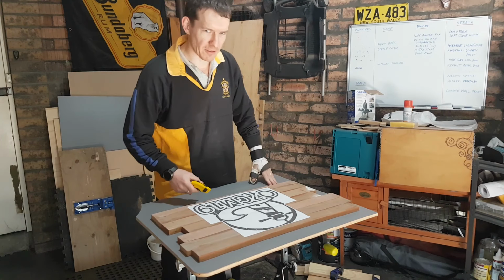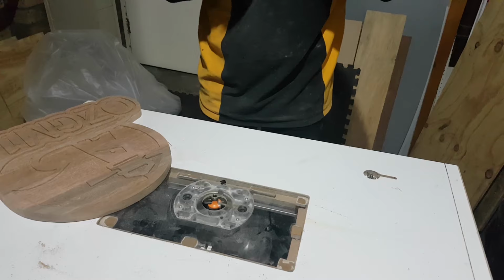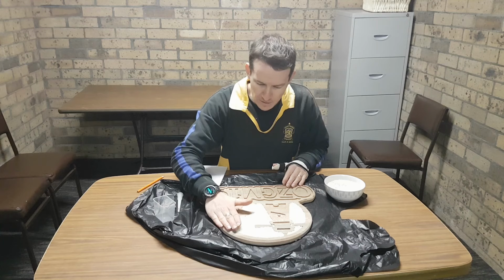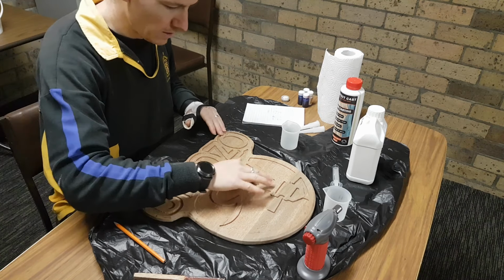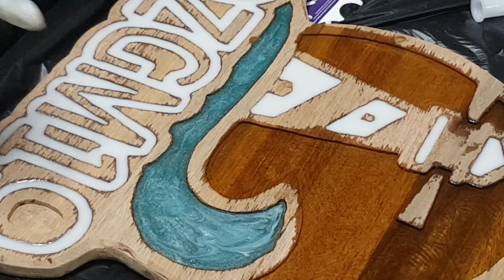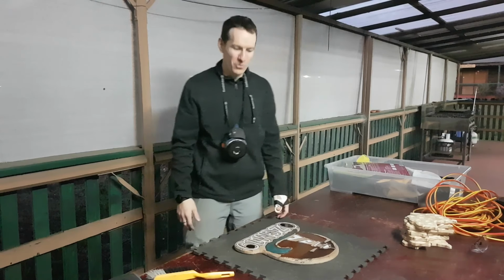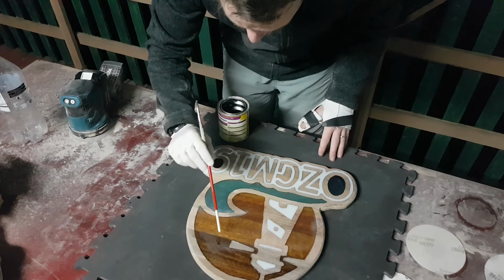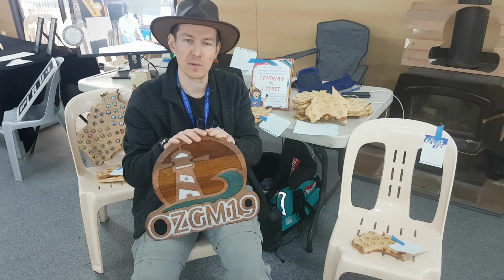Using Resin for the First Time & Dremel Carving a Sign (Giant Geocoin Proxy)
For my major donation to the 2019 OzGeoMuster I decided to make a giant proxy of their geocoin. This would also give me an excuse to learn how to use epoxy resin, which is something I've wanted to do for a while. First I'd have to hand carve out the sign with the dremel. No CNC here!